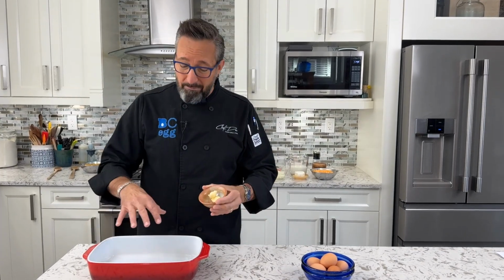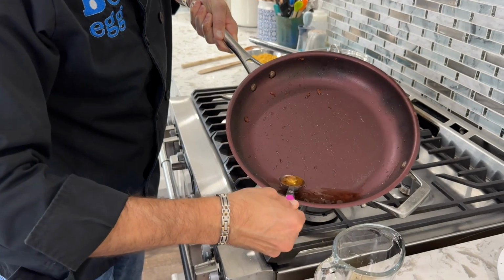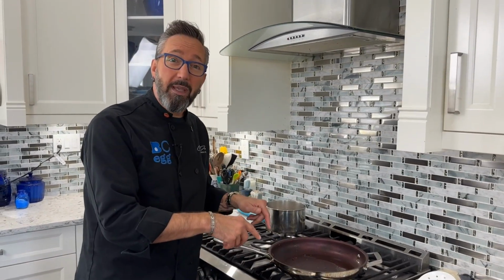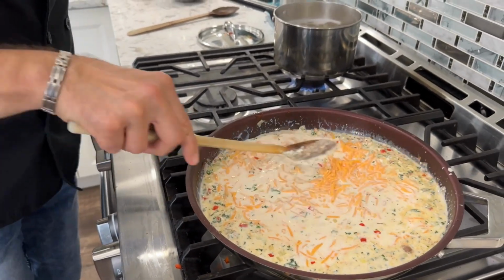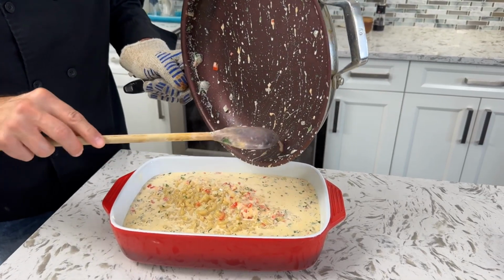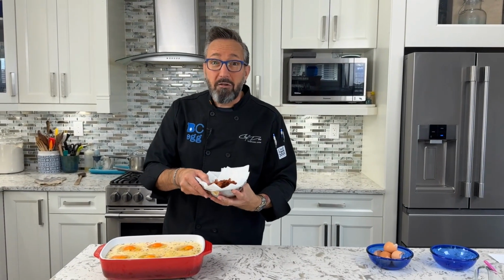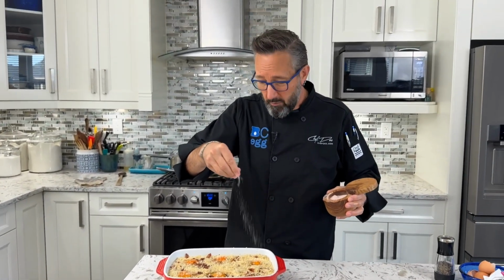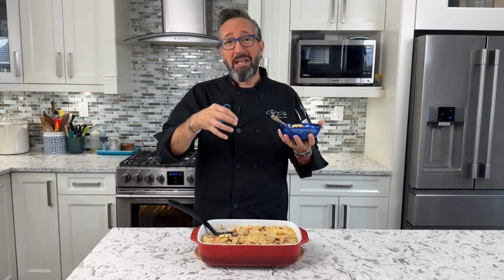Breakfast Mac & Cheese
Or, I also call this "Bacon and Egg Mac & Cheese" because it is great anytime of the day!
Welcome to Chef Dez's Culinary World! 🍽️ In this video, I will share this recipe for delicious my Breakfast Mac & Cheese. This is so simple - no roux - no bachamel sauce - just plain goodness! Join me as I guide you through the steps to create this mouth-watering dish.

📢 *Recommended Videos* 🎞️⬇️⬇️⬇️
Highly recommended: Watch these top videos from my channel: 👌

📚 Chef Dez's Amazon Best-Selling Book:
• From My Kitchen to Yours
• The Best in Your Kitchen
• Cooking Around the World with Chef Dez
• Chef Dez Cooks with BC Eggs
• Gluten-Free Cooking with Chef Dez

👨‍🏫 Chef Dez Live Classes and Services:
• In-Person/Zoom Classes
• One-on-One Cooking Lessons
• Ceremonies
• Recipe Creation
• Food Writing Services
• Motivational Speaker
• Voice & TV Talent
• Entertainment Chef Dinner Party in Your Home
• Entertainment Chef via Zoom Conference in Your Home

Join Chef Dez, a certified Red Seal Chef and Culinary Instructor, as he shares his passion for cooking through engaging and informative videos. From Mediterranean and Southern cuisines to Tex-Mex delights, Chef Dez brings you easy-to-follow recipes and expert cooking tips. As the Corporate Chef for BC Egg, he showcases delicious egg-based dishes and outdoor cooking techniques. Let's cook and enjoy great food together! 🍽️

God bless and happy cooking!